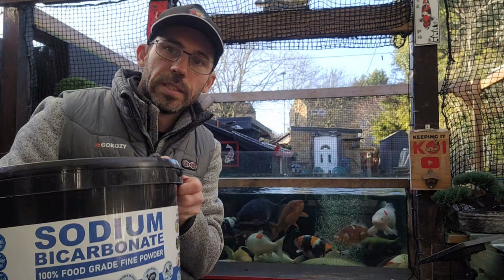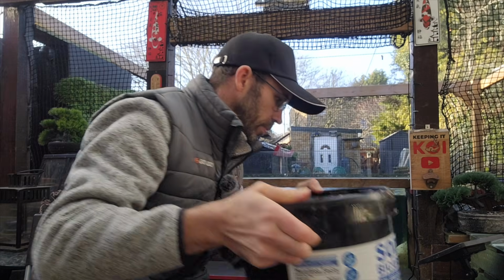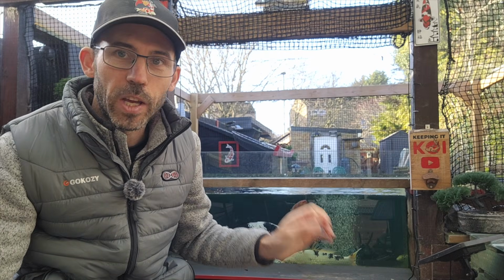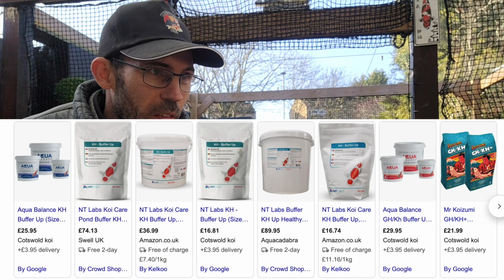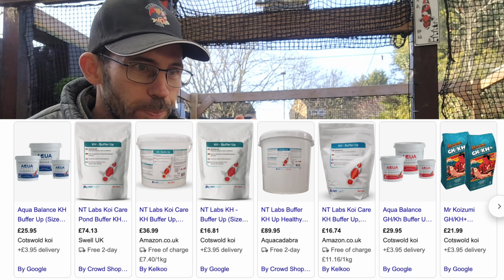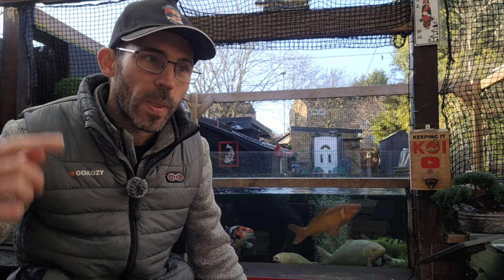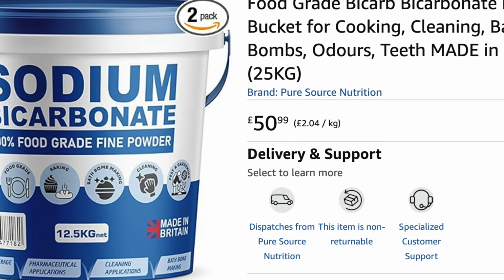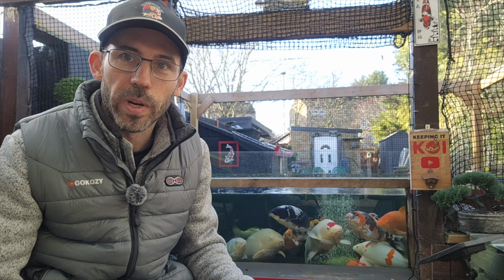Koi Pond, Why Use Sodium Bicarbonate?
Welcome guys and gals. So its time for the Christmas Giveaway and a massive congratulations to the winner. Happy Koi-mas everyone

Mentions & Shout Outs:

Link For:
CWD Ponds: (Sleeper Kits, Boxweld liners, Windows etc. )
My Pond MS300 Sealant:

All items on this list are for my 3 channels and will help make them better for you guys.